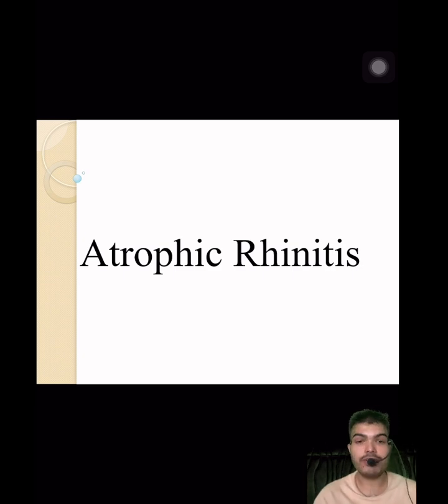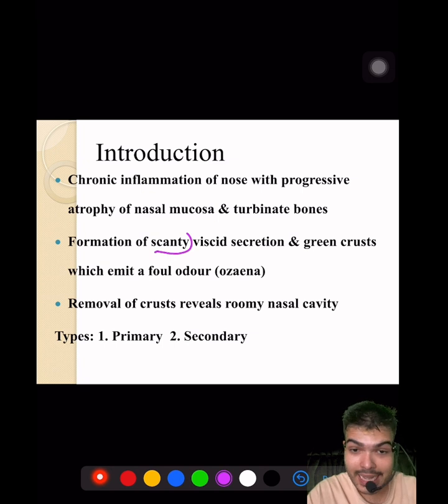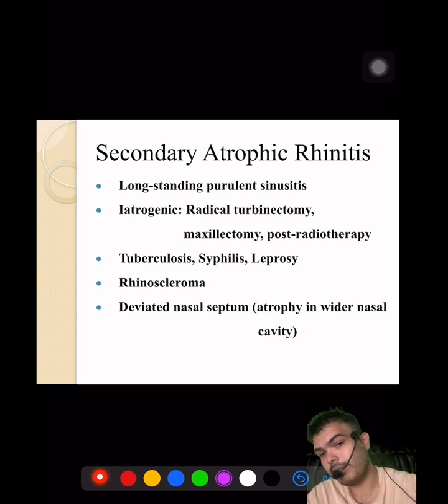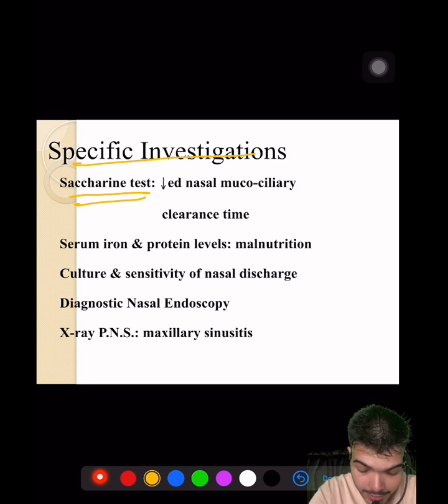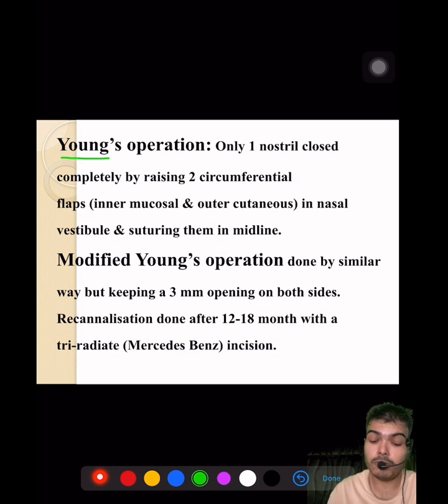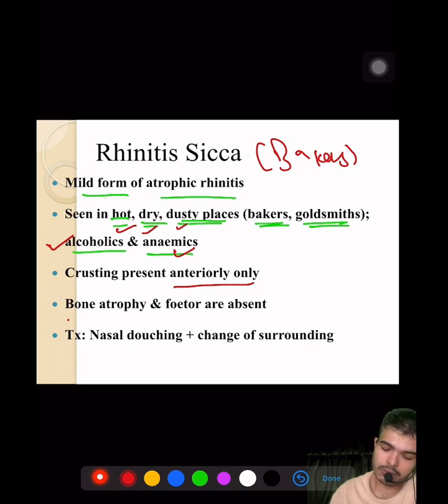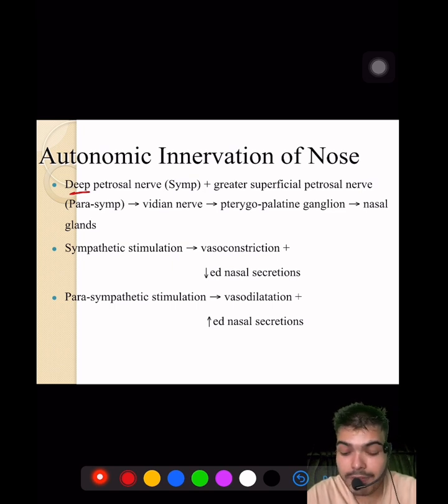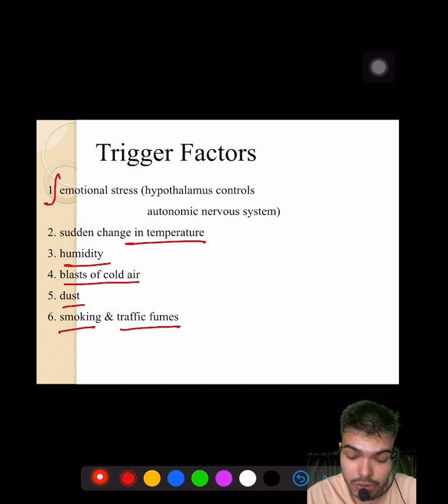Atrophic rhinitis and vasomotor rhinitis